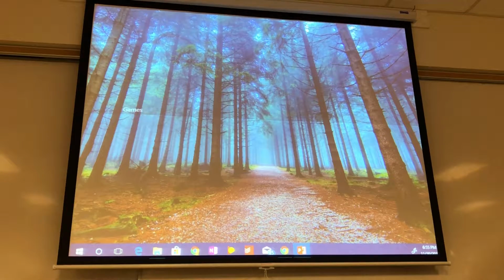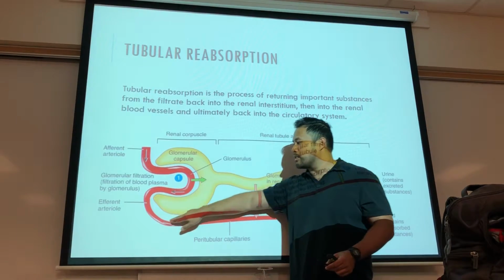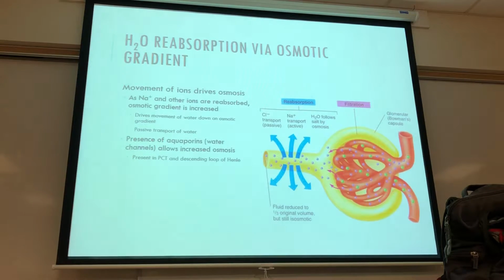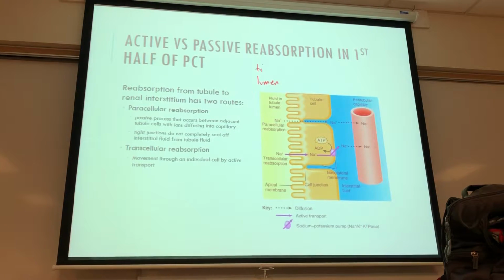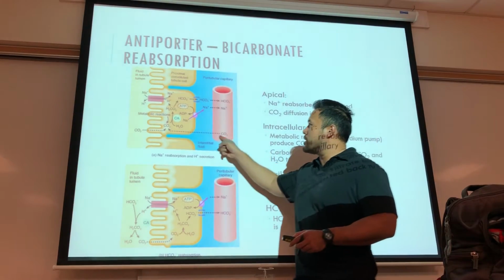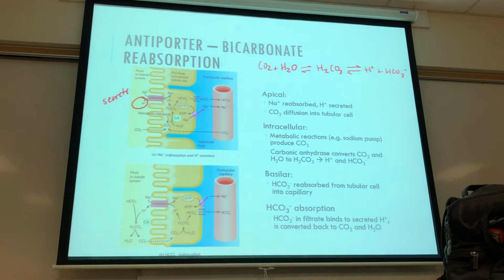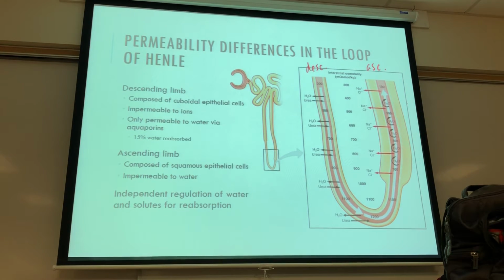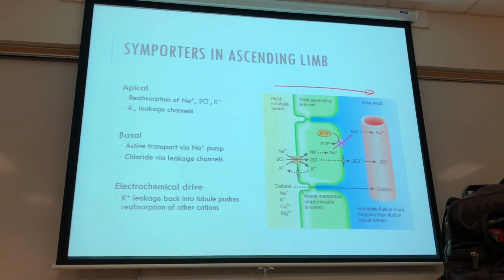11 30 17 Urinary part 2 1